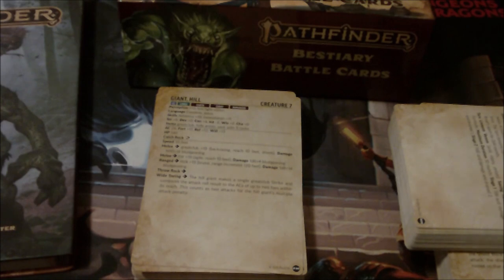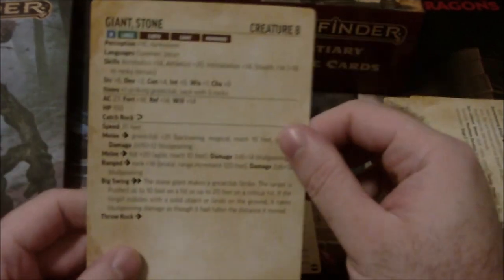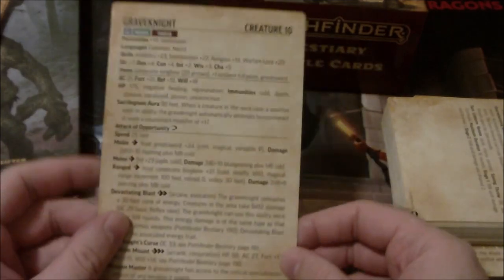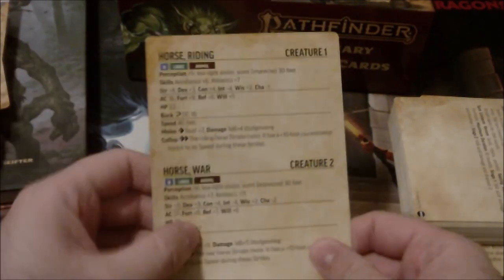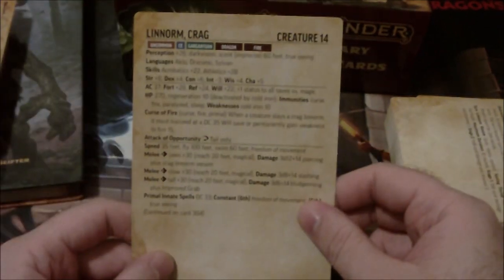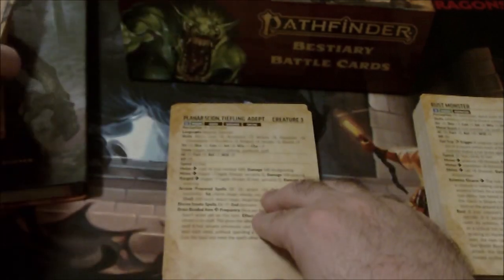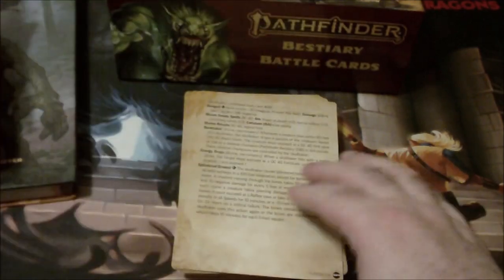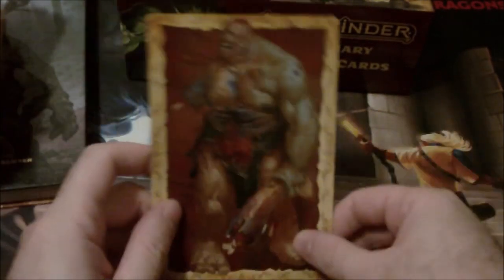Pathfinder Bestiary Battle Cards Review and Unboxing Part 2